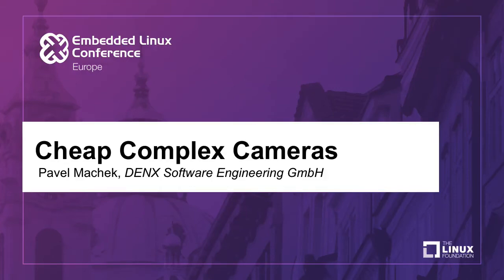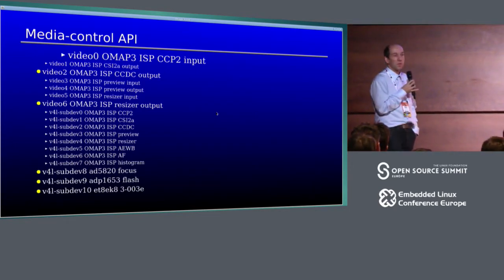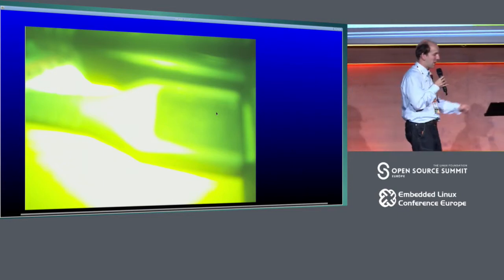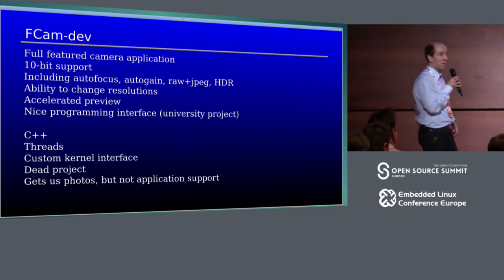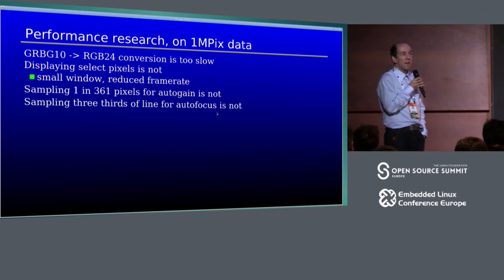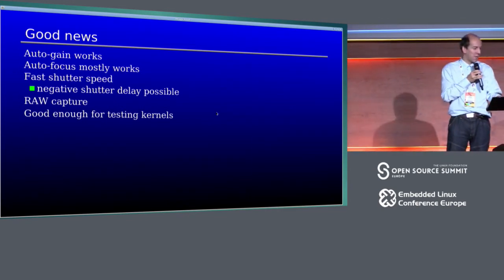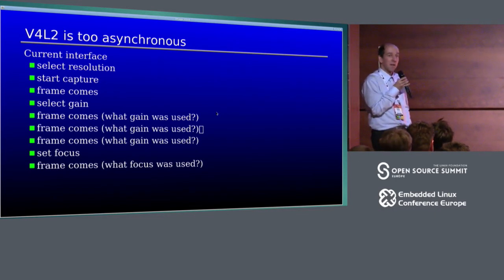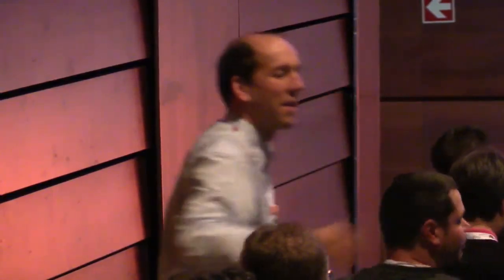Cheap Complex Cameras - Pavel Machek, DENX Software Engineering GmbH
Cameras in phones are different from webcams: their main purpose is to take high-resolution still pictures. Running preview in high resolution is not feasible, so resolution switch is needed just before taking final picture. There are currently no applications for still photography that work with mainline kernel. (Pavel is working on... two, but both have some limitations). libv4l2 is doing internal processing in 8-bit, which is not enough for digital photography. Cell phones have 10 to 12-bit sensors, some DSLRs do 14-bit depth.

Differences do not end here. Cell phone camera can produce reasonable picture, but it needs complex software support. Auto-exposure / auto-gain is a must for producing anything but completely black or completely white frames. Users expect auto-focus, and it is necessary for reasonable pictures in macro range, requiring real-time processing.

About Pavel Machek
Pavel hacked kernel for SUSE for almost 10 years, including work on USB stack, x86-64 port and hibernation. He currently hack kernels in cooperation with DENX Software Engineering GmbH, and did some Linux trainings. He did presentations on SUSE Labs conference and OpenMobility conferences.